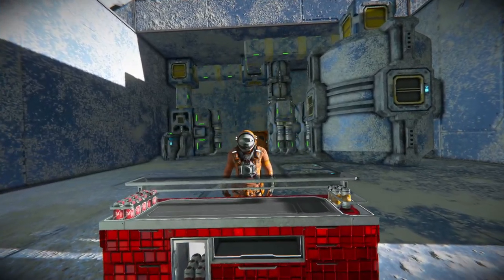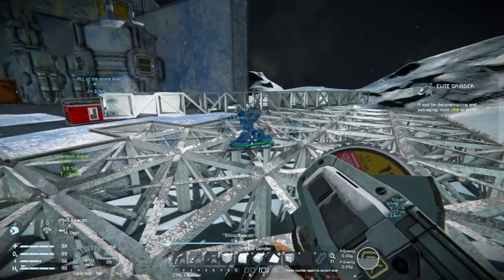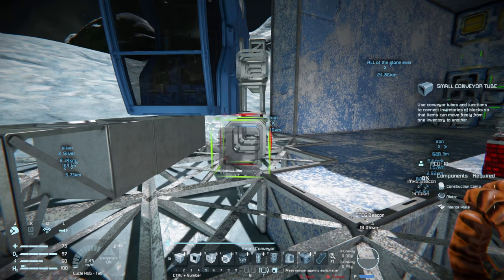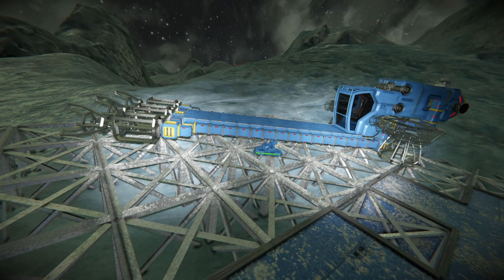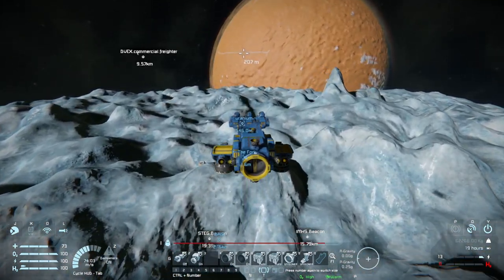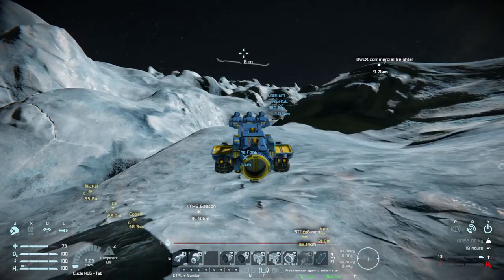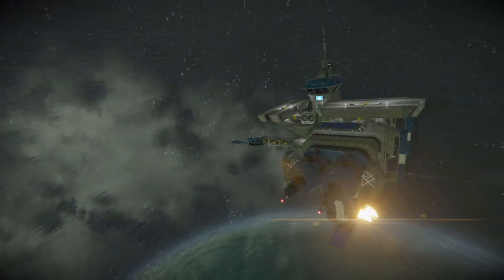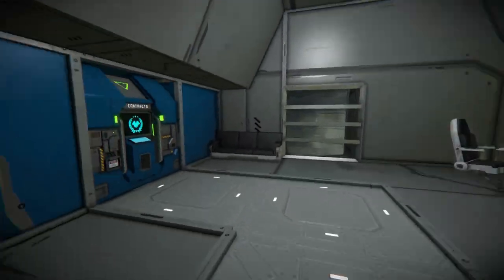Space Engineers -- How not to build a Drill Ship -- E2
Why do all my ships crash.. Where is EPIK when i need him. 🤔